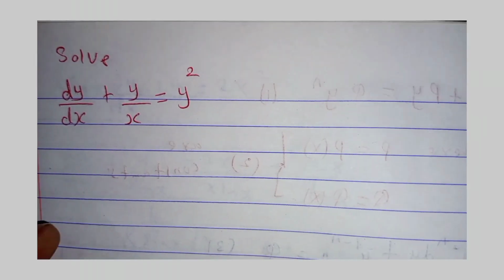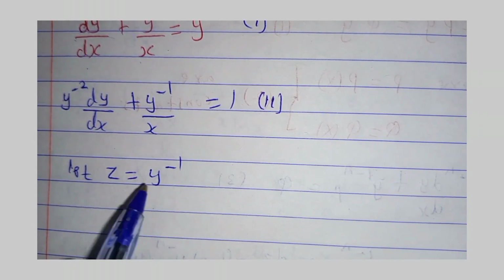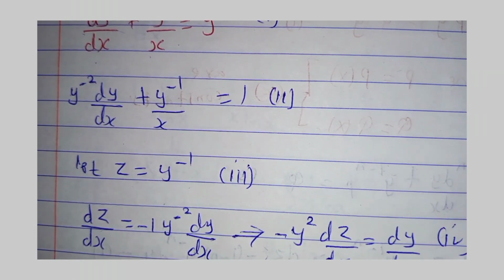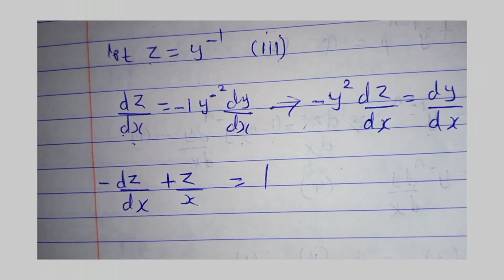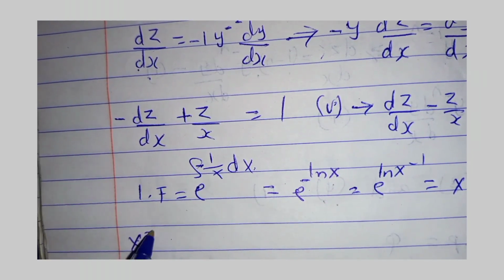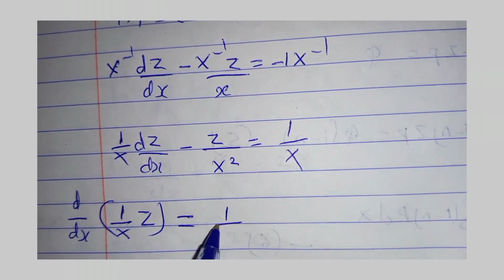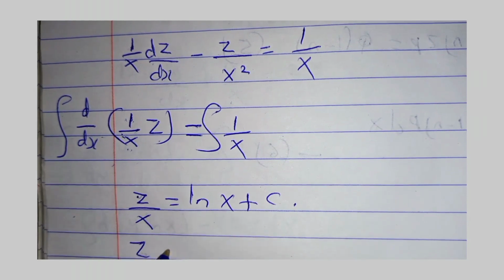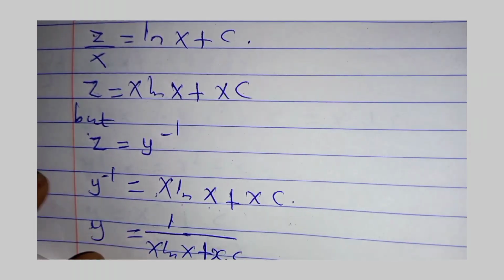How to obtain solution of non linear O. D.E by change of variables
How to obtain solution of non linear O. D.E by change of variables and integration factor method